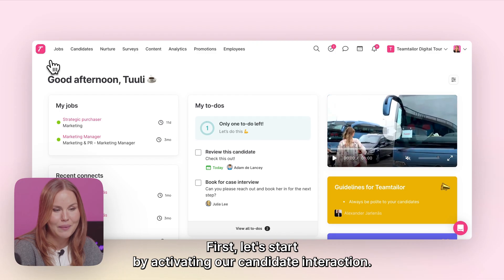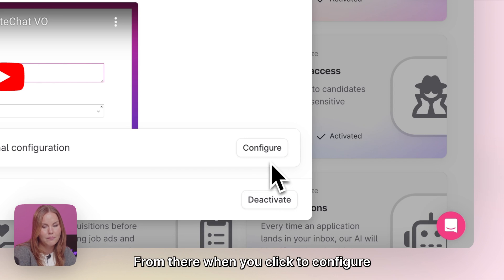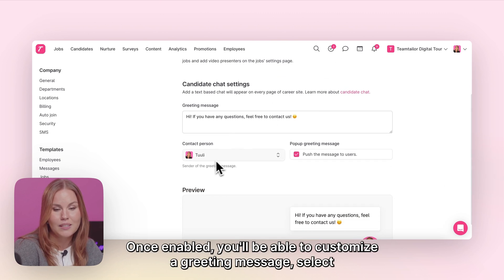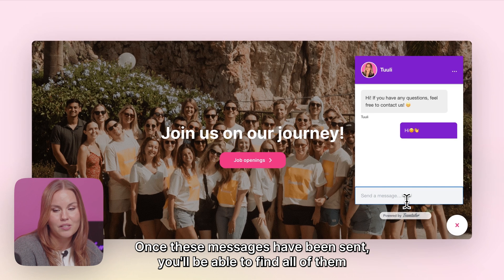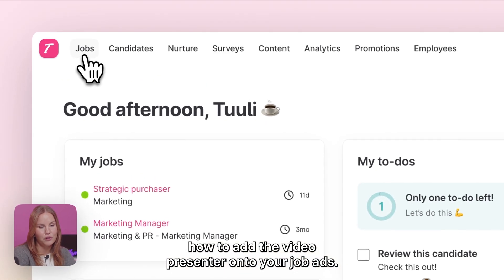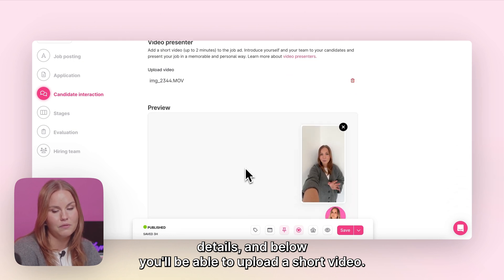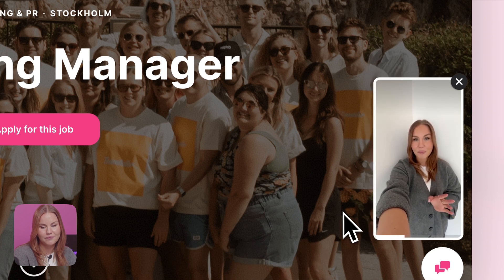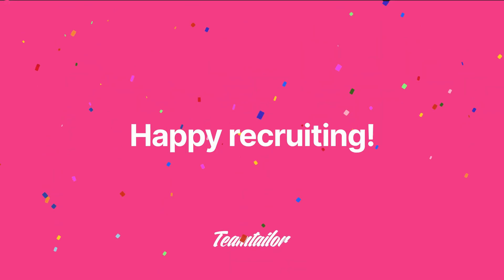Teamtailor Feature Guide: Video Presenter and Candidate Chat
Enhance candidate engagement with Video Presenter and Candidate Chat in Teamtailor. Easily connect with candidates through video and chat, making the recruitment process more interactive and efficient—all within your ATS.